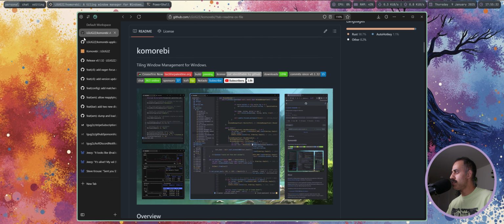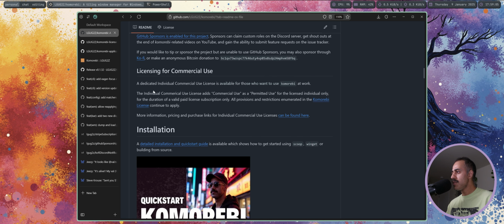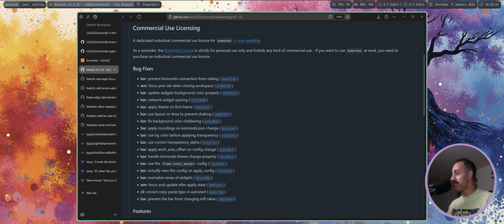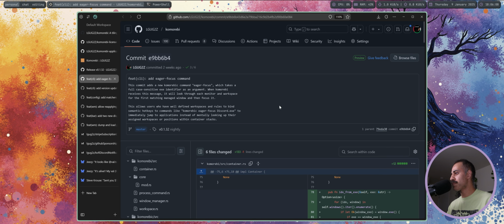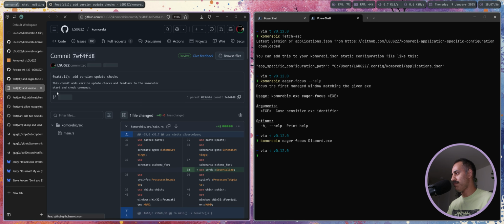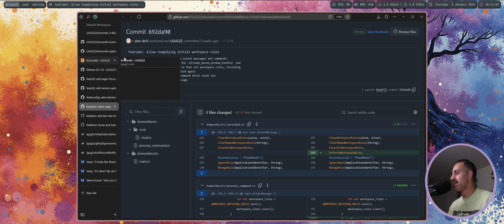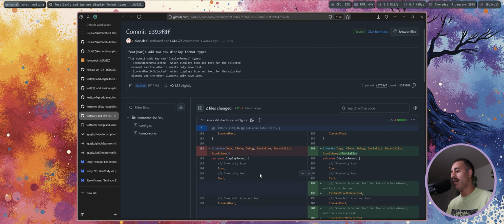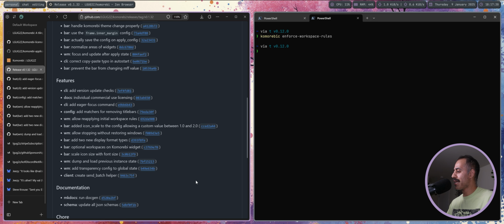komorebi v0.1.32 overview, commercial license info & yap sesh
00:00 - hello my friends
00:18 - PSA: run komorebic fetch-asc!
01:38 - tl;dw buy a commercial use license to use komorebi at work
05:54 - long term vision - a self-sustaining, cross-platform komorebi
07:29 - so many bug fixes
08:11 - special shout out to val town and story time
10:53 - features features features
10:58 - eager focus
12:44 - update checks and notifications
13:38 - i hate this feature, please don't use it
15:45 - re-applying initial workspace rules
17:20 - RICE RICE BABY 🍚 🍚 👶
18:26 - should I rate your rice?
18:57 - new bar widget display formats
19:45 - caching window state between restarts
22:20 - v0.1.33 is coming sooner than you think
23:16 - github sponsorship breakdown for 2024
24:17 - sponsor shoutout
28:24 - byeee